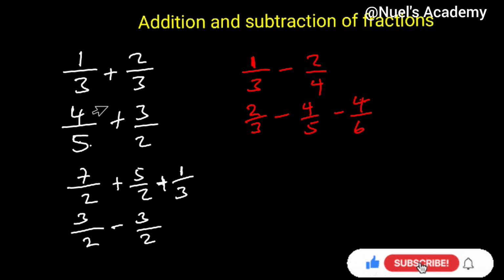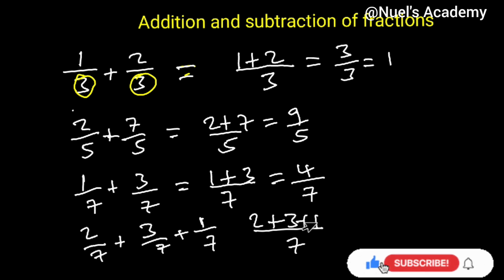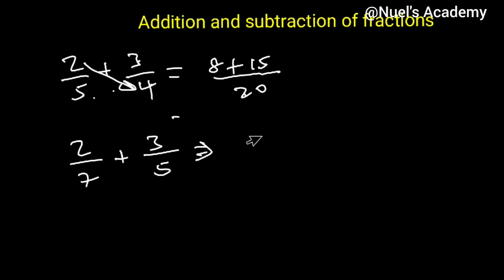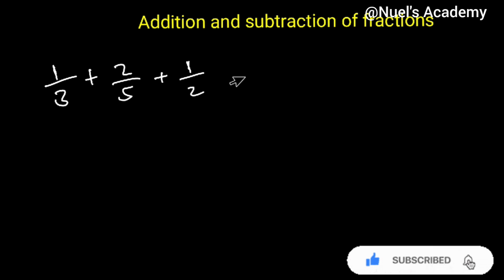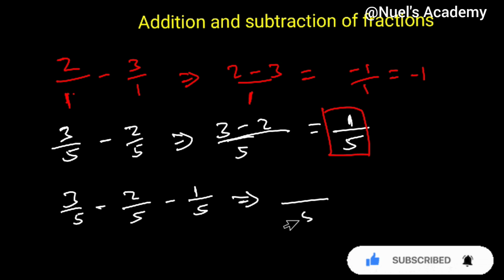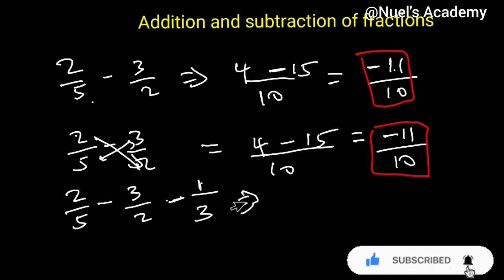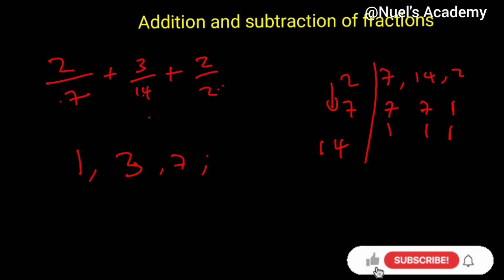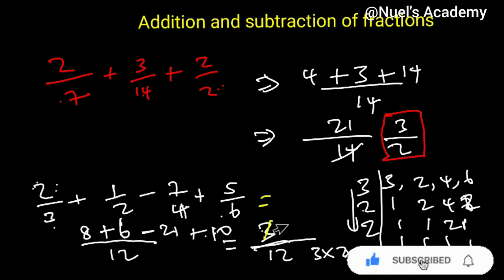Addition and Subtraction of Fractions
This video shows a step-by-step procedure on solving addition and Subtraction of fractions.